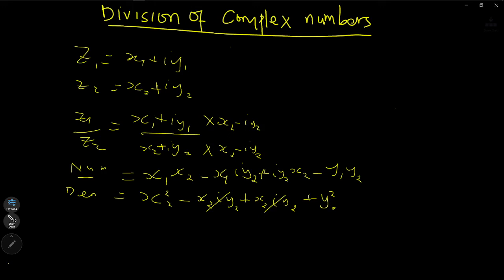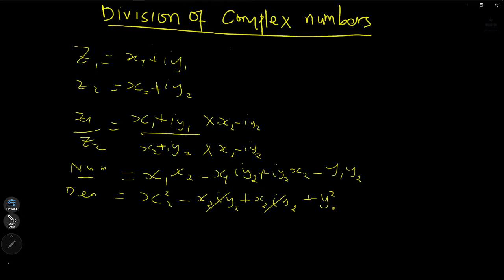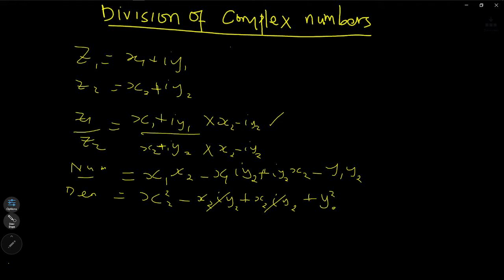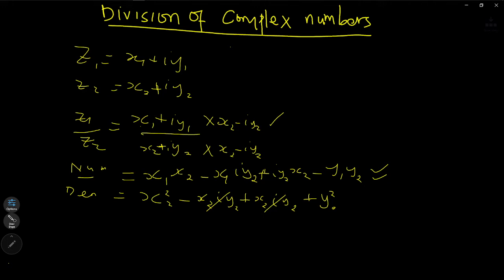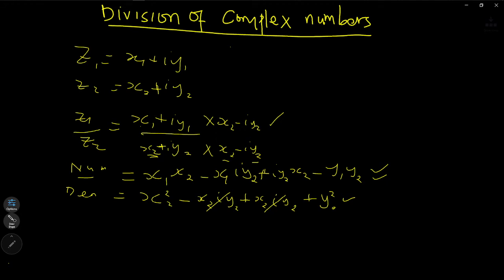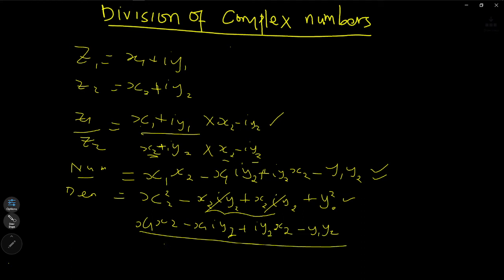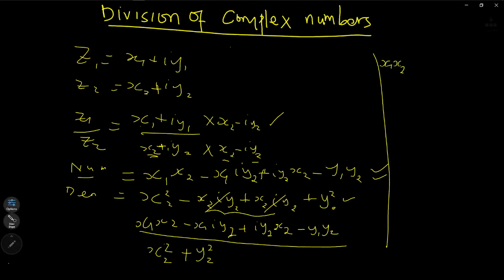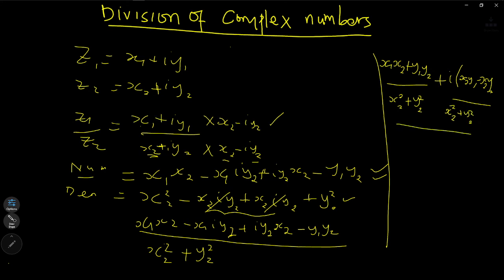Division Of Complex Numbers Part 1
This Video Describes how to find the division of complex numbers using unknowns , basically the formula.